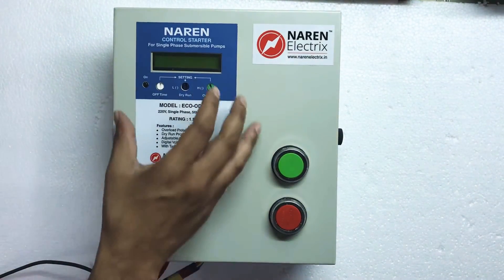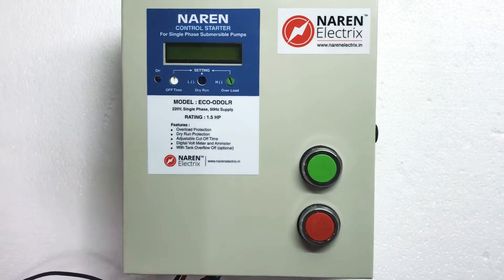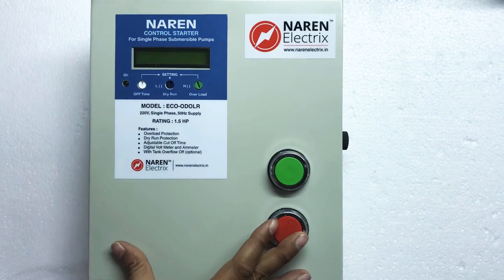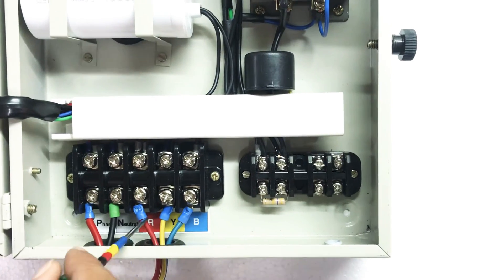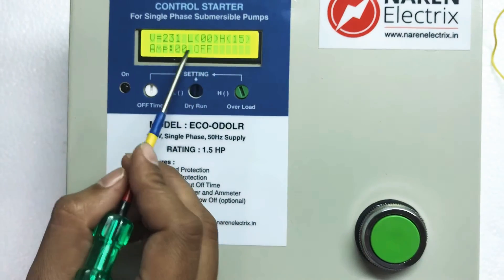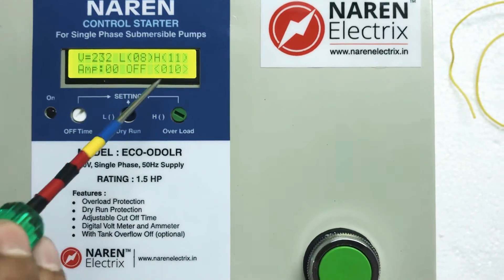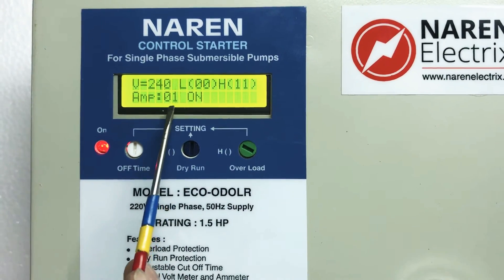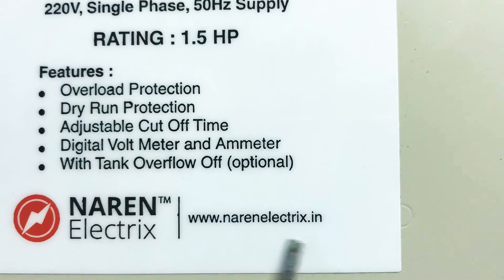Naren Control Starter Model ECO-ODOLR (English Version)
This is a compact Digital Single Phase Starter suitable for all Single Phase Submersible Pumps. ECO-ODOLR is available in 0.5HP, 1HP, 1.5 and 2HP models. This Starter provides the Protection for the motor against Overload, Dry Run. It has a Digital Voltmeter and Ammeter. It also has a built in OFF timer which automatically switches OFF the motor after the set time.
Features :
Overload Protection
Dry Run Protection
Motor OFF timer
Digital Voltmeter and Ammeter
Tank overflow OFF (Optional)

For order and enquiries, please contact